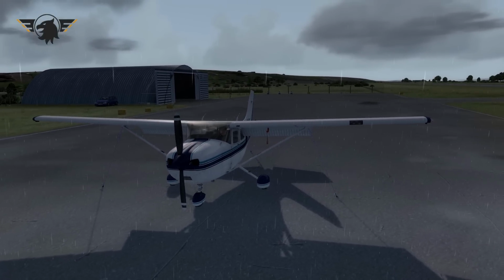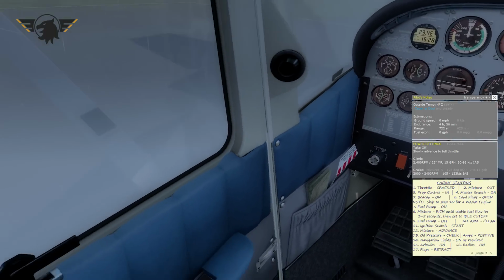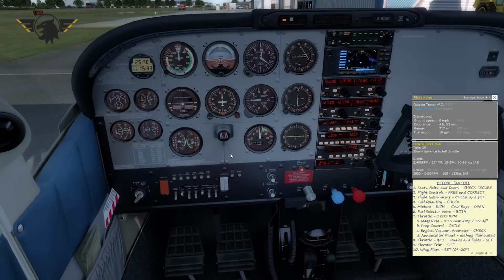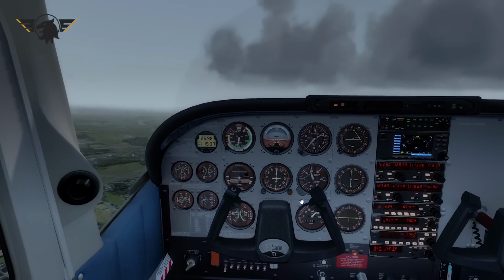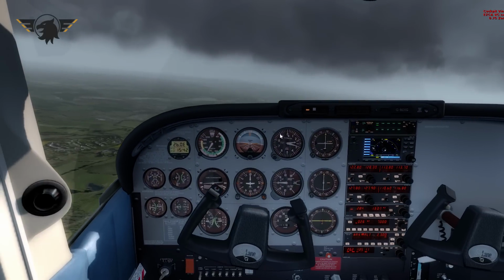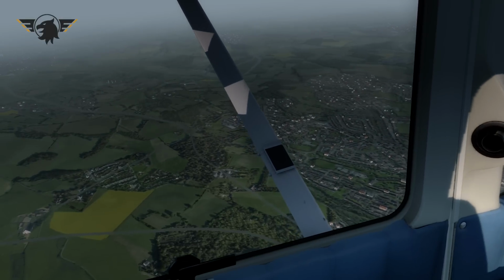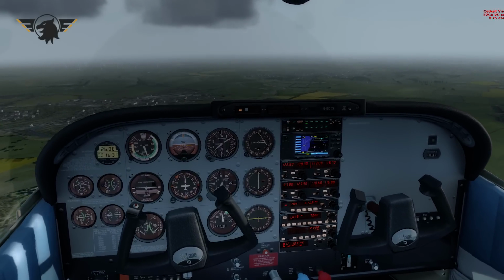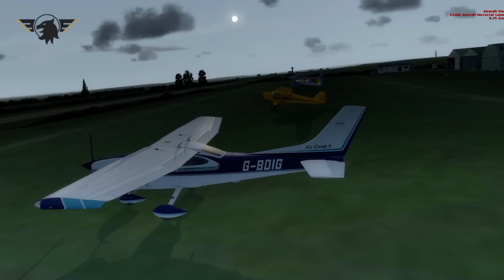How to A2A C182 | Episode #5 | Cumbernauld (EGPG) - Fishburn